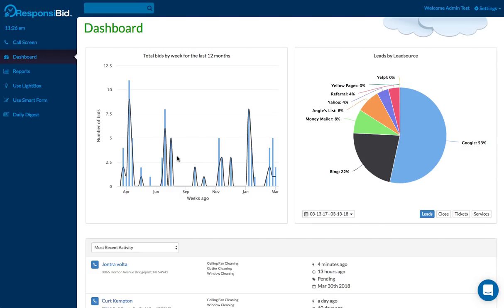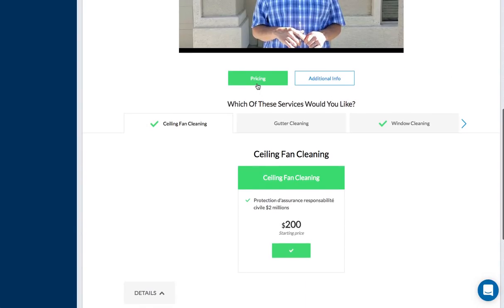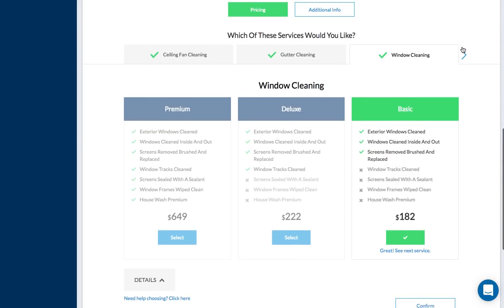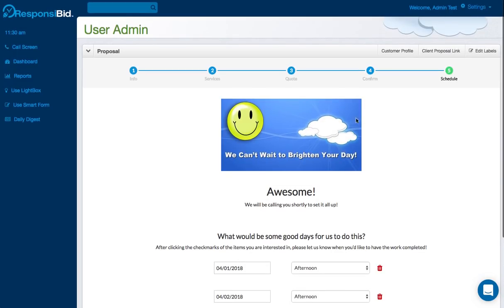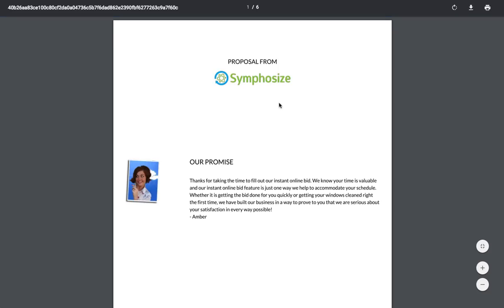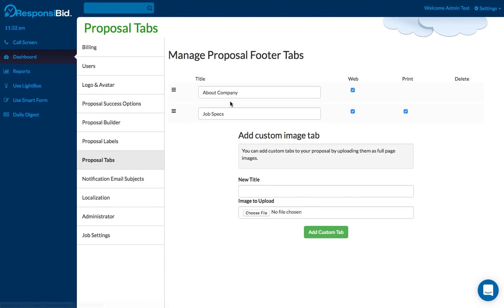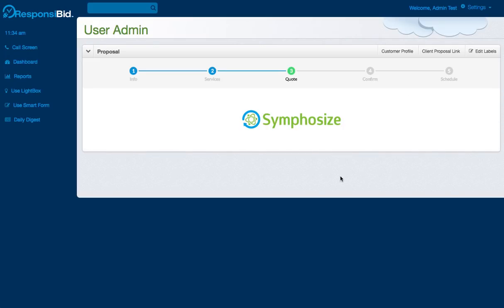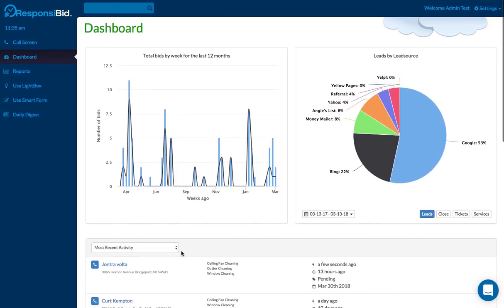The New Proposal Format